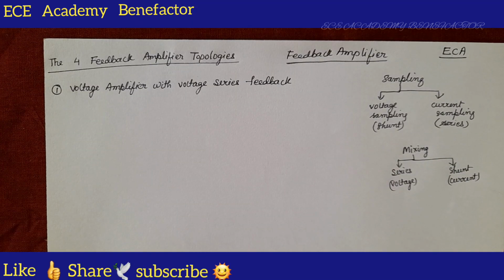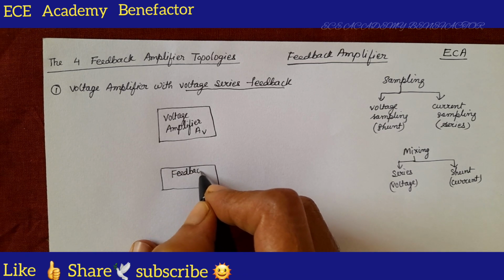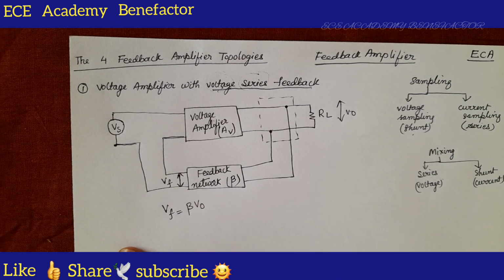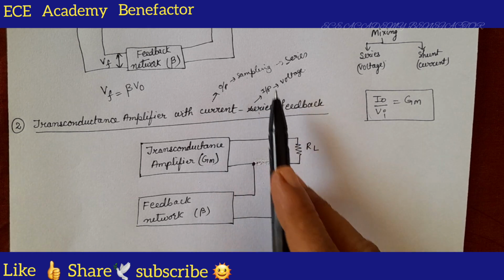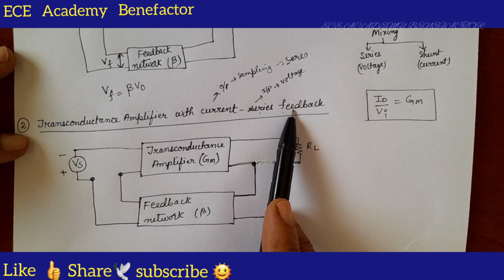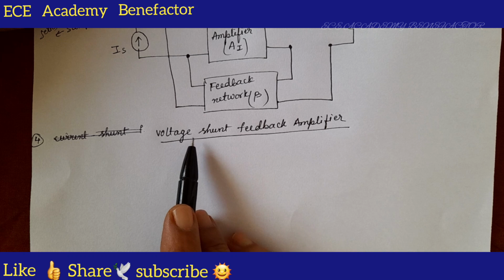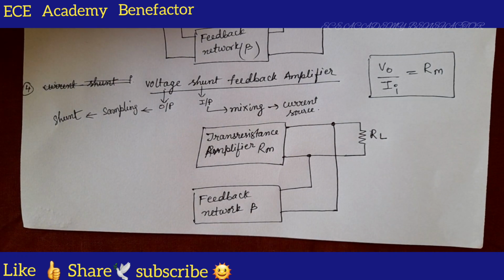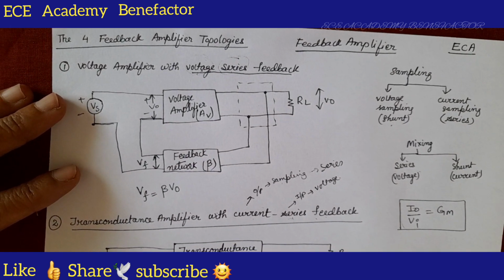aec Amplifier 📢 amplifier: Feedback Amplifier